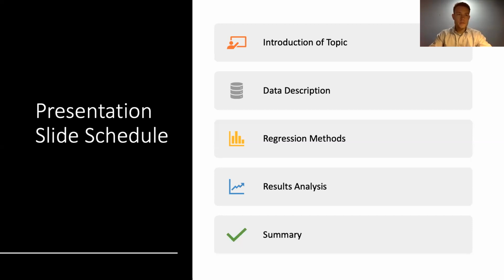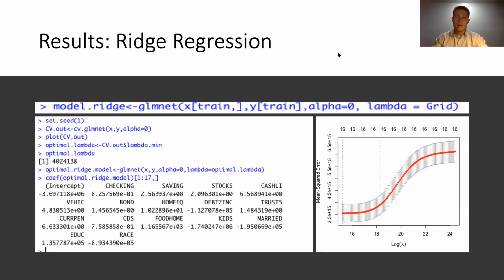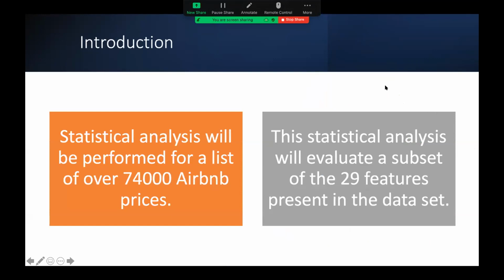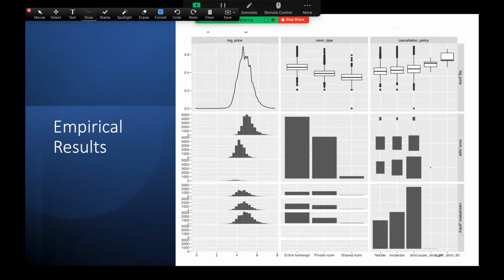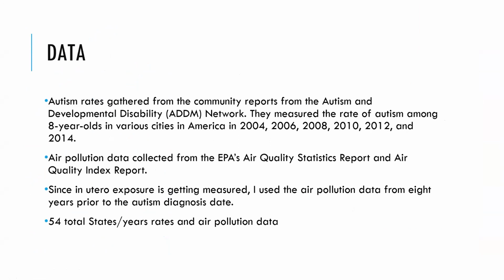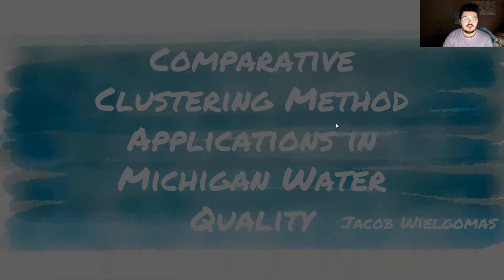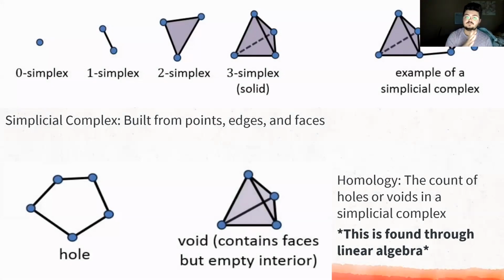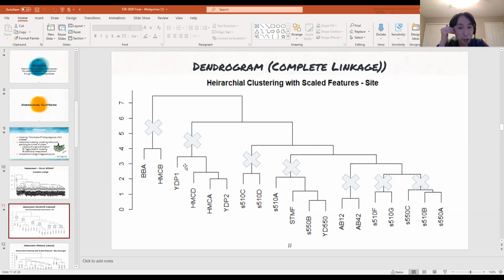5820-04-21 Final Presentation Part 1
Make comments on each of the presentations in Canvas (in the same form as daily quizzes) by 4/25.